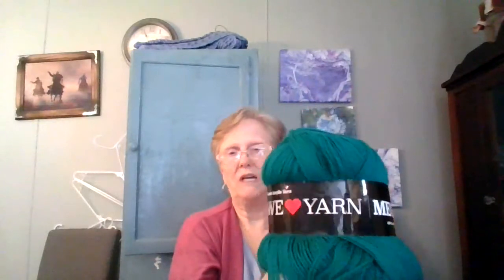Surviving Everyday With Fibro, RA Thru Crochet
Prayers for all. My first sweater without someones pattern